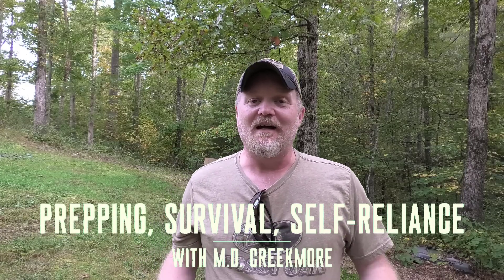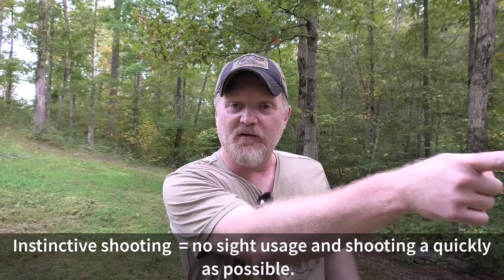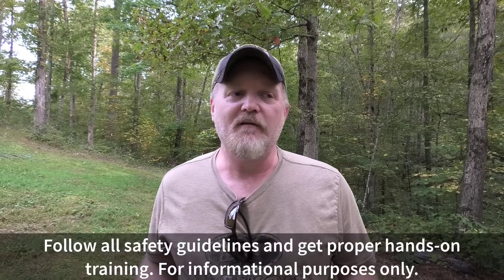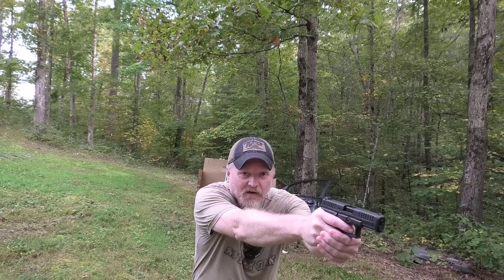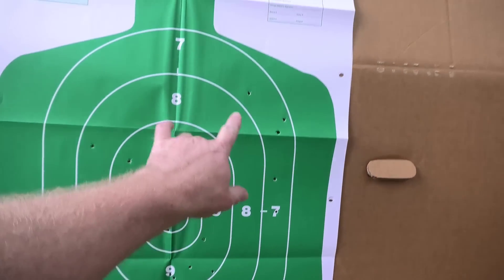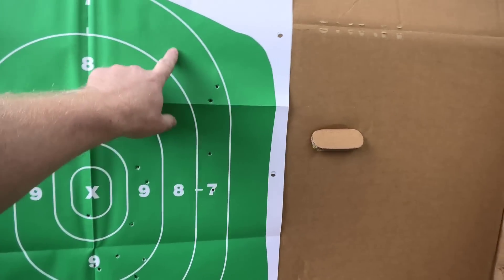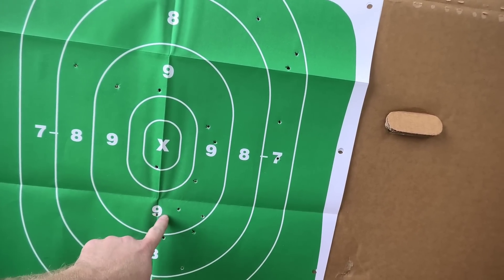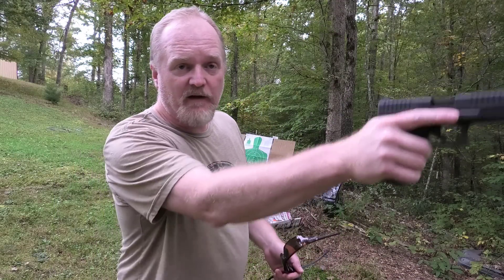Instinctive Shooting Tips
I'm M.D. Creekmore, author of The Prepper's Guide to Surviving the End of the World as We Know It and The Great Reset: Preparing for Economic Armageddon. My work has been featured in The Backwoodsman, American Survival Guide, The Daily Mail (UK), and Fox News Online.